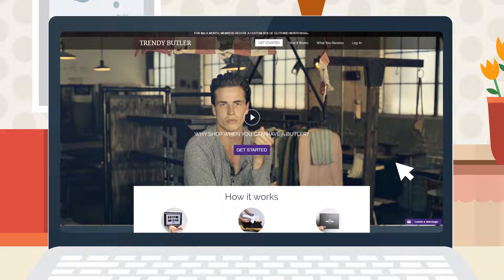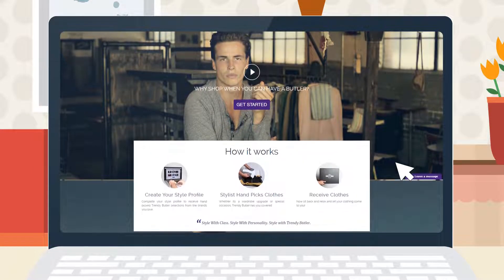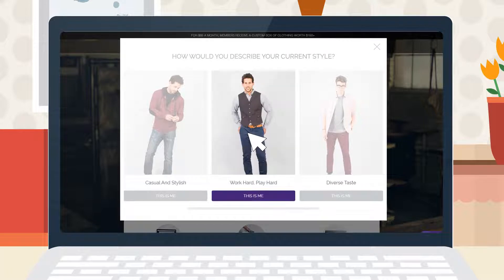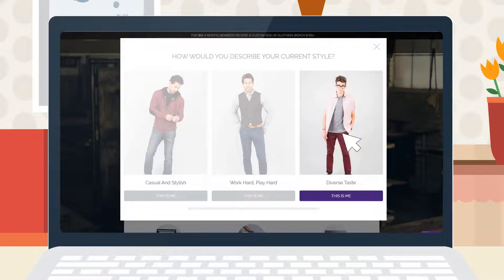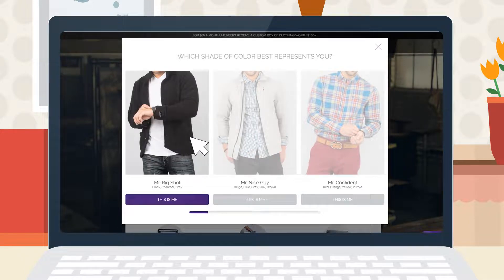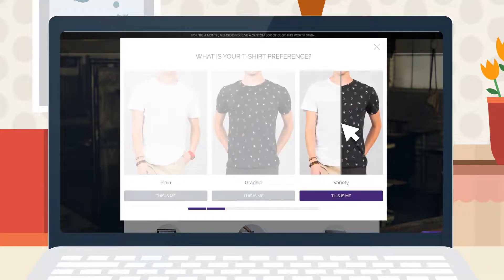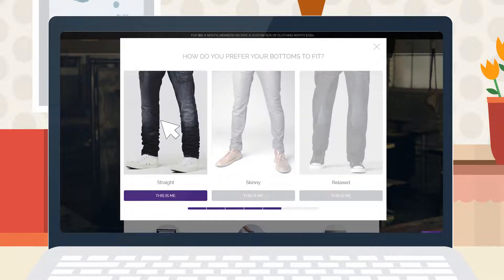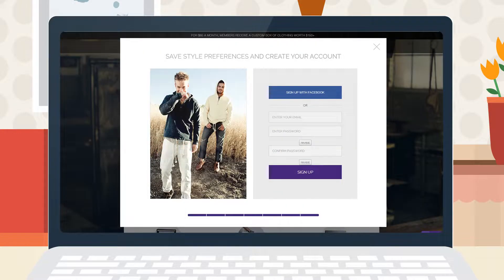Promoshin Video: Trendy Butler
Screen recording of your software, app, or website mixed with motion graphics. Great for tutorial or training videos.